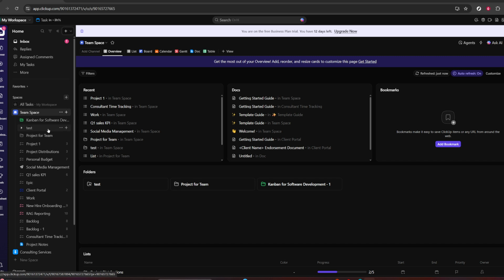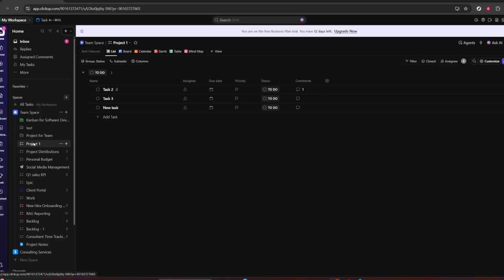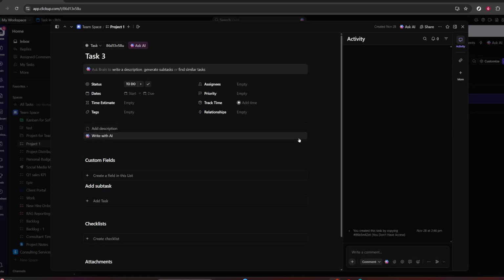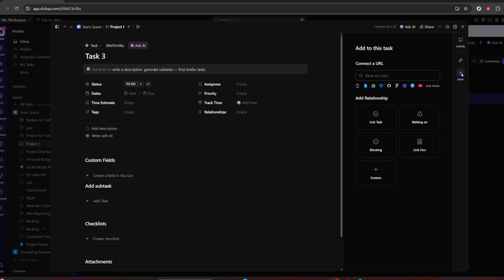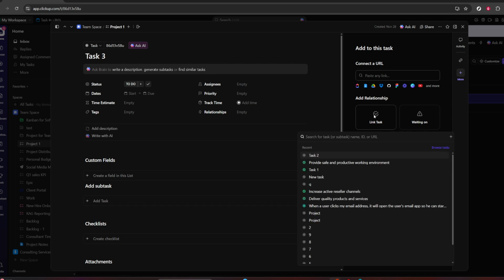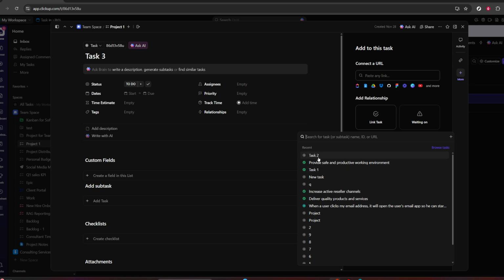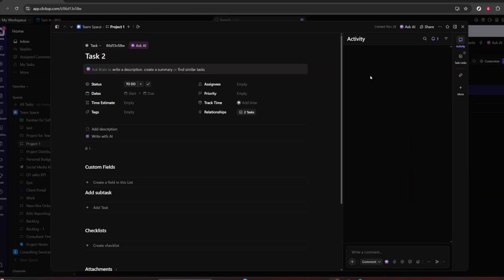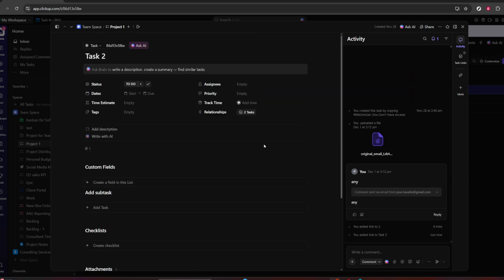How to Link Tasks in ClickUp [FULL GUIDE]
In todays video we cover How to Link Tasks in ClickUp